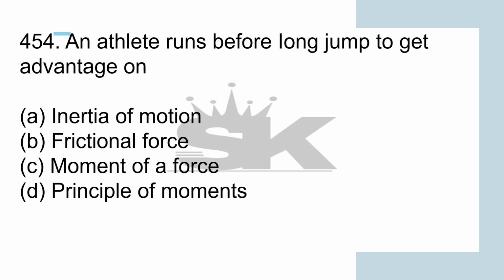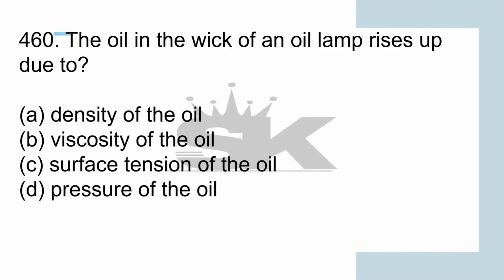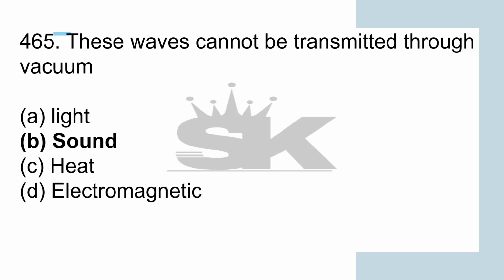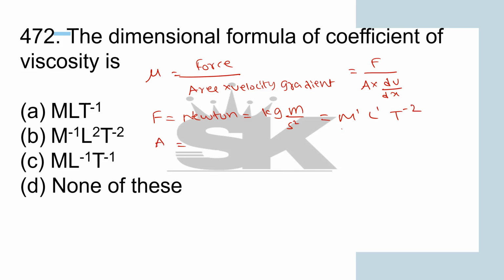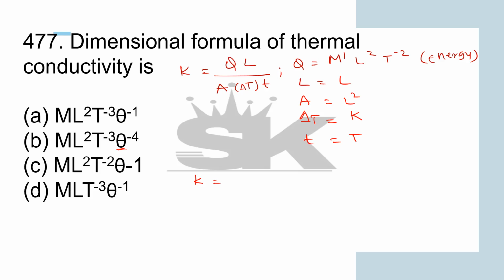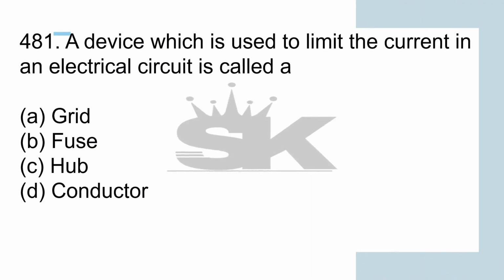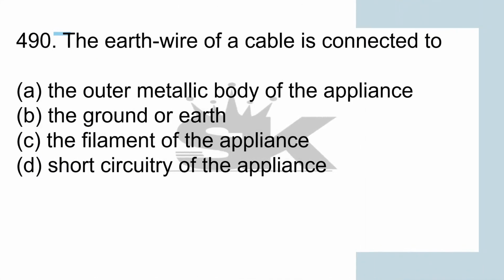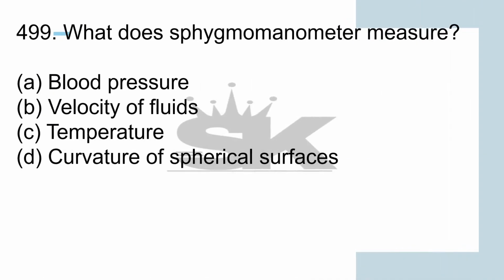10.Physics MCQs: Expert Strategies for Competition Success